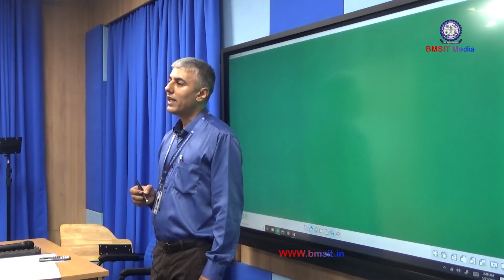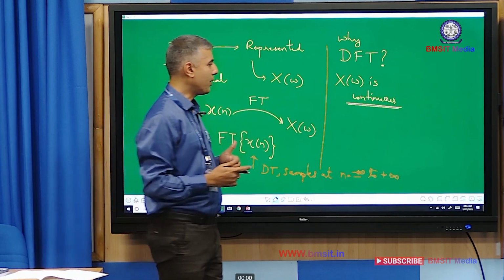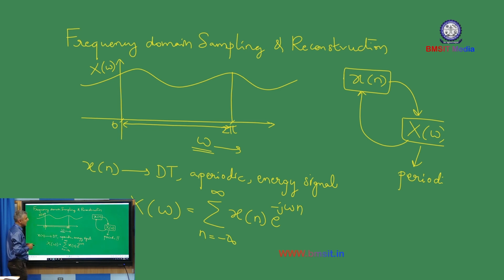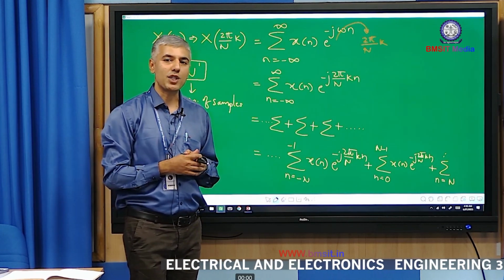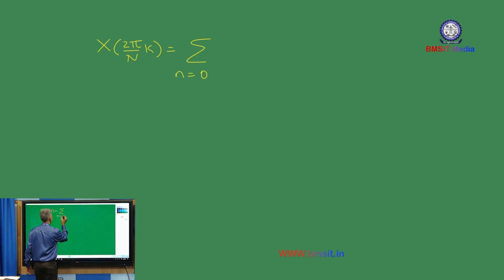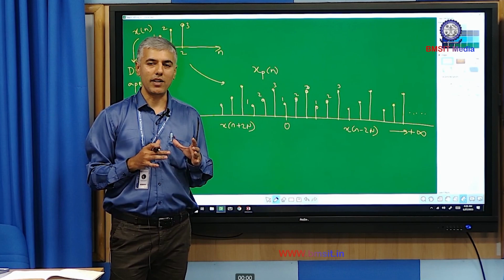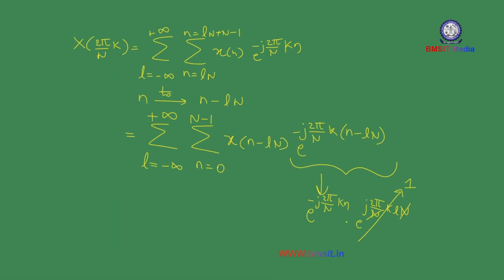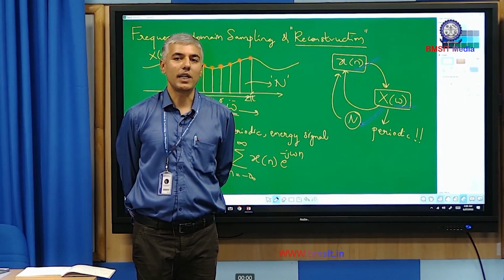EEE - Dr PRASHANT-04 Digital Signal Processing-01